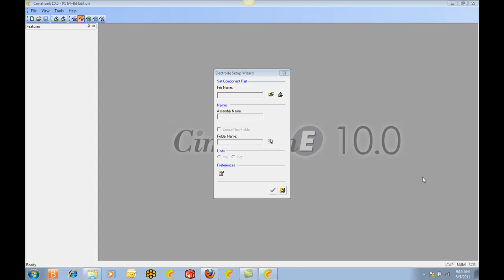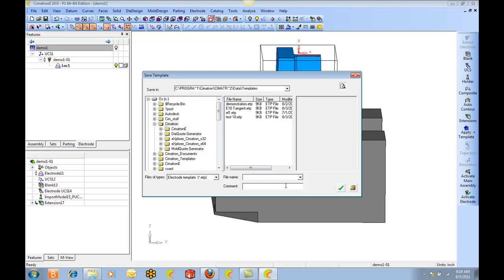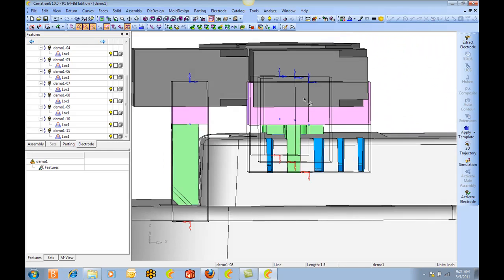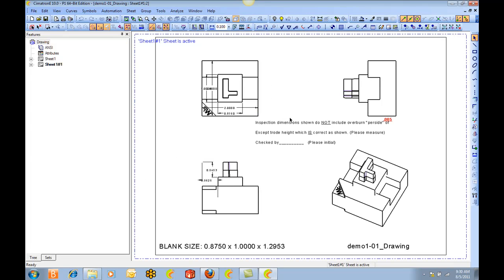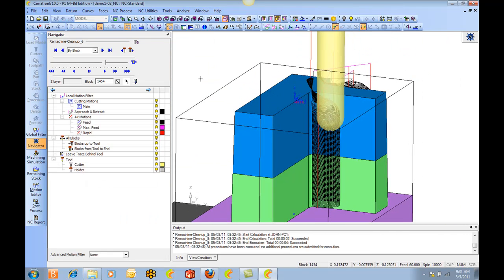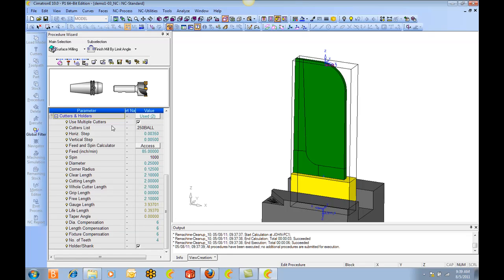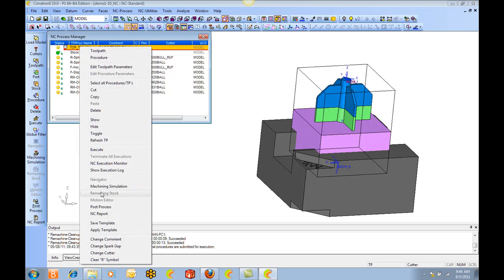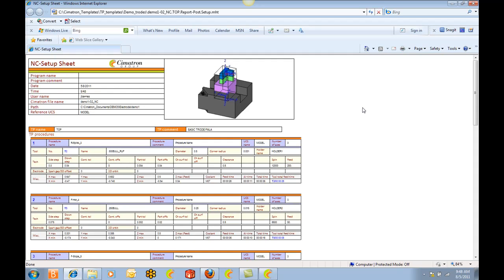electrode demo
Cimatron Electrode Demonstration